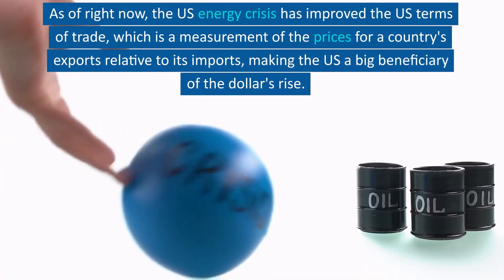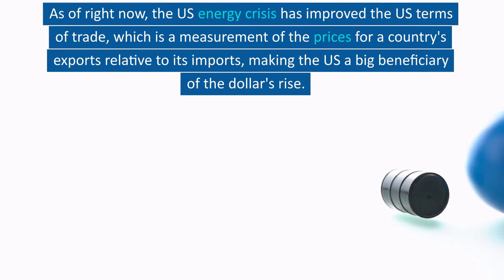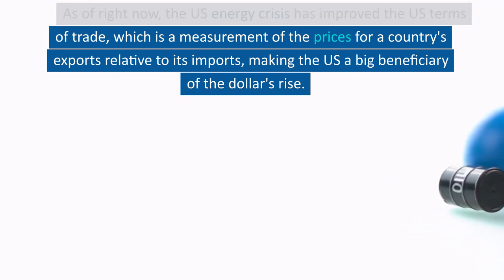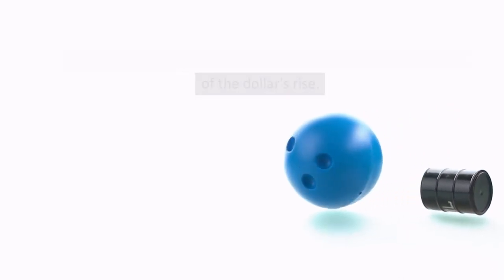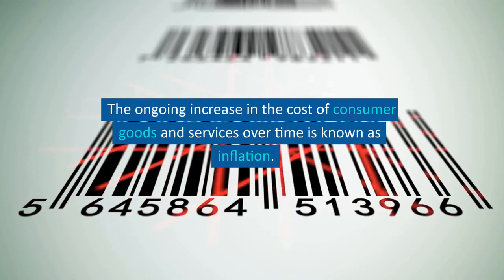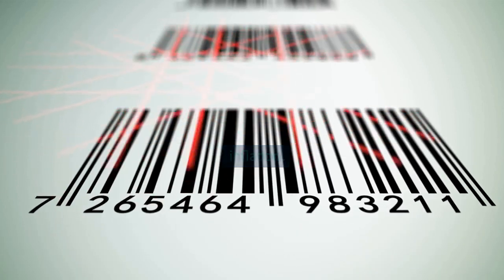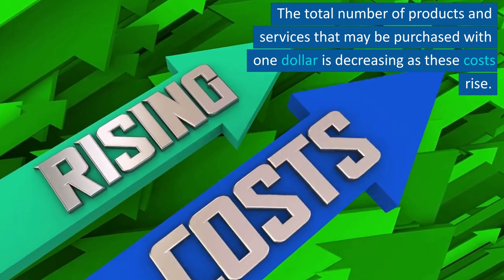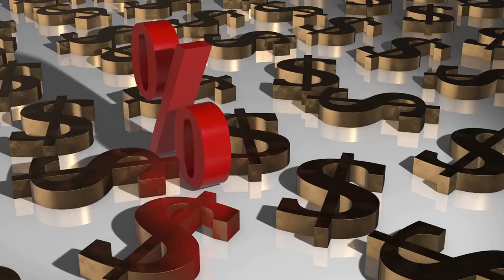Rise Of The Falling U. S. Dollar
Why is the U. S. Dollar rising and falling simultaneously?